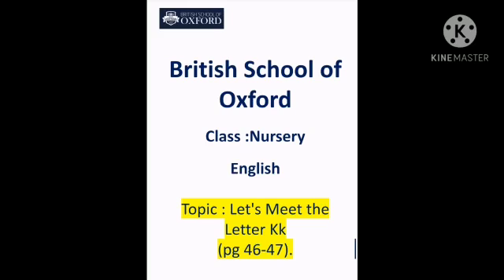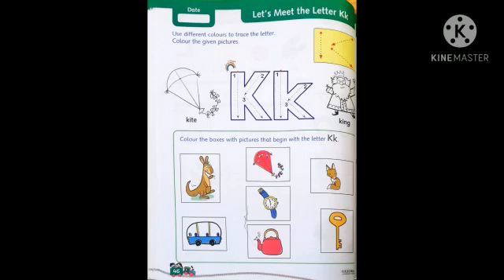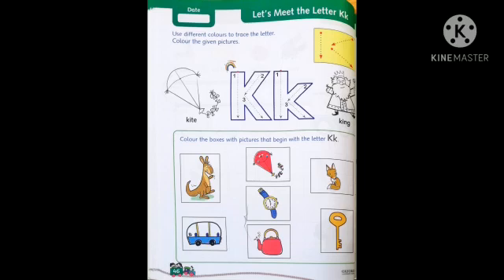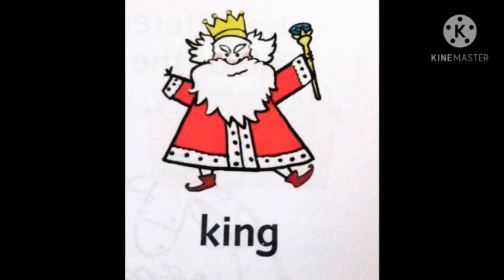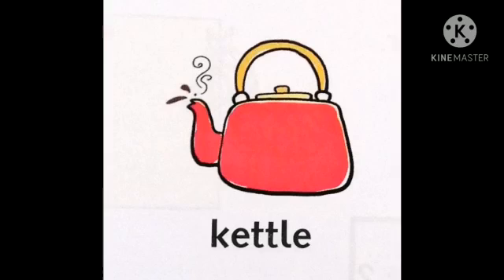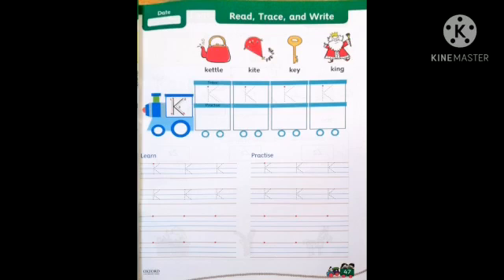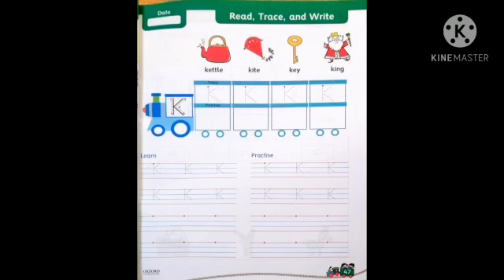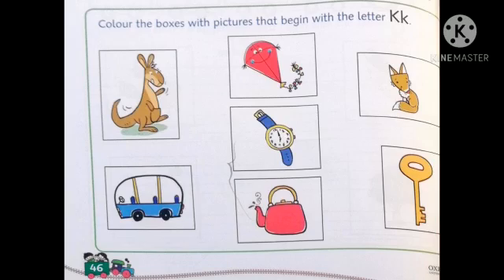Nursery-English:Topic:let's meet the letter "Kk"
British School of Oxford online lecture